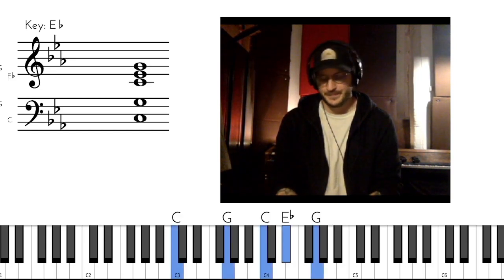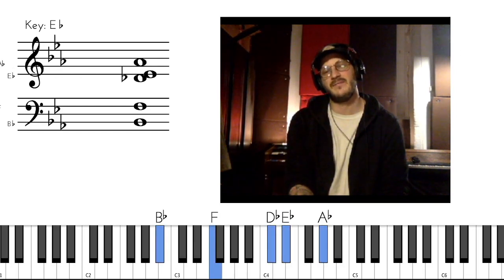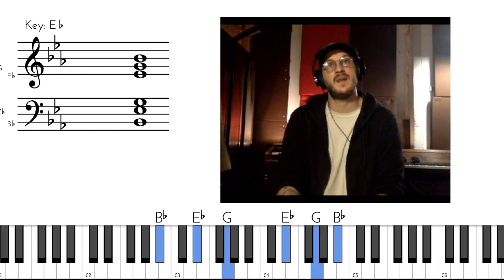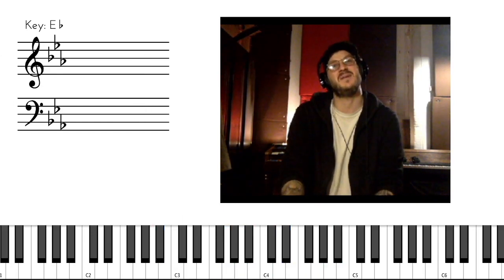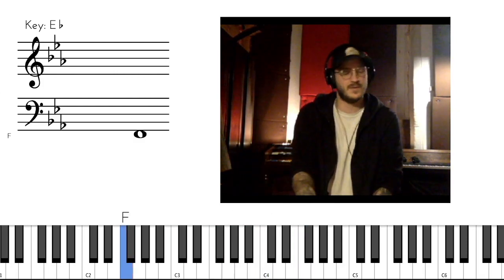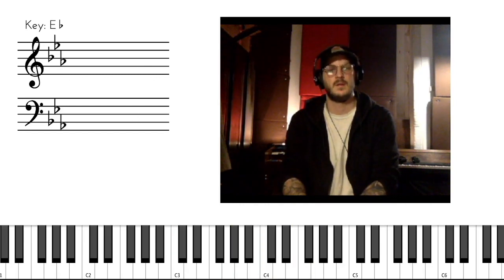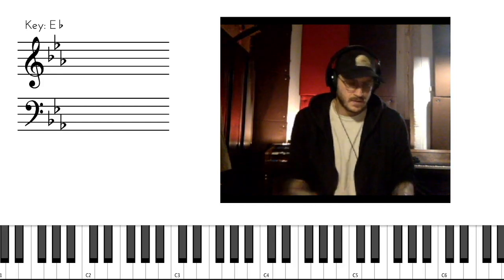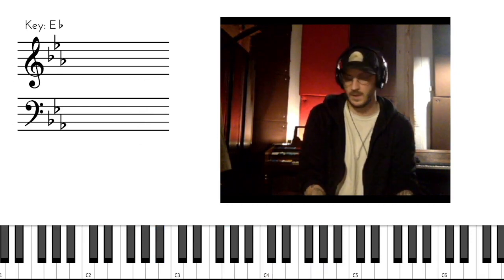Say Hello to my little piano!! Scarface theme piano Tutorial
Hi people! Scarface theme piano tutorial. Great progression written by Giorgio Moroder. Check it out